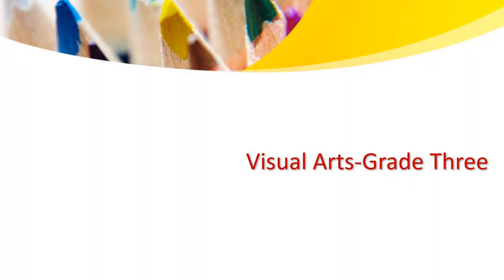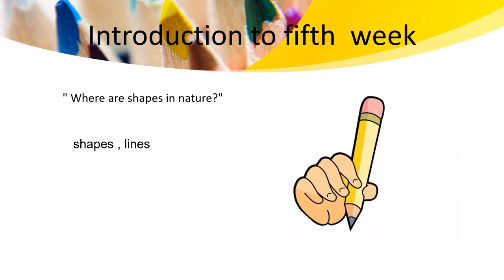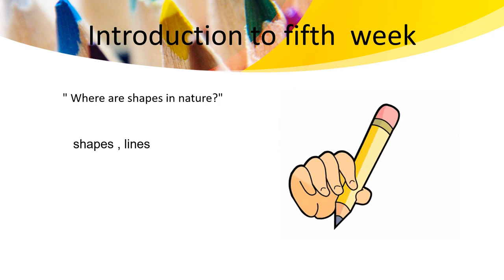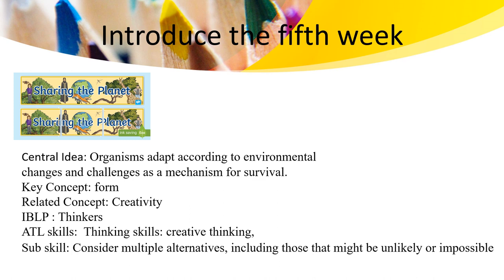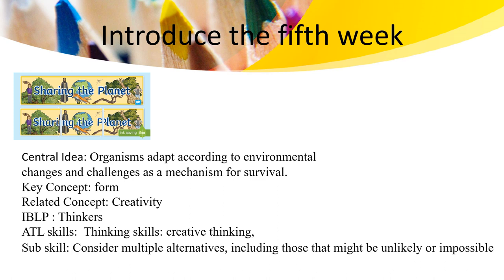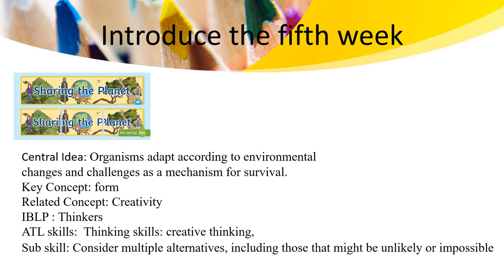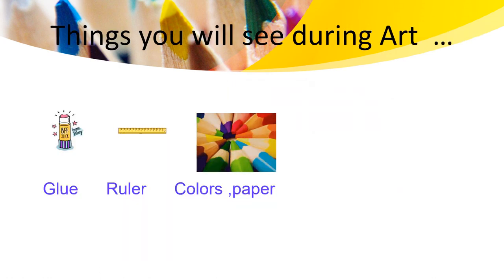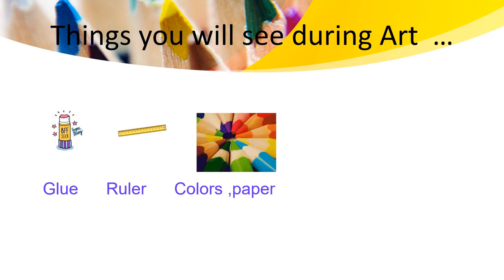Visual Art - Grade 3 - Week 5 - By Ms. Haneen Malhas